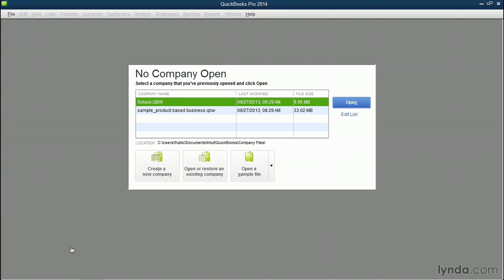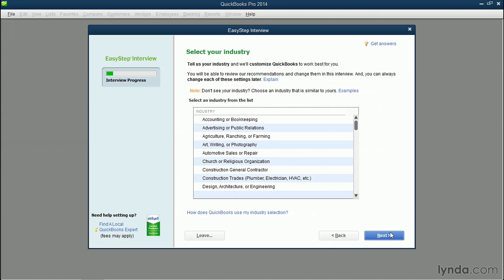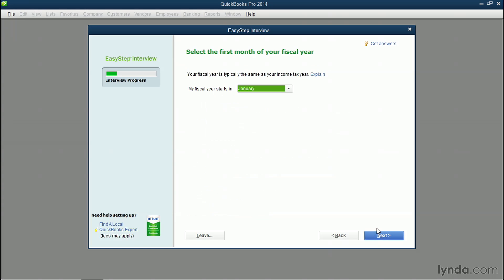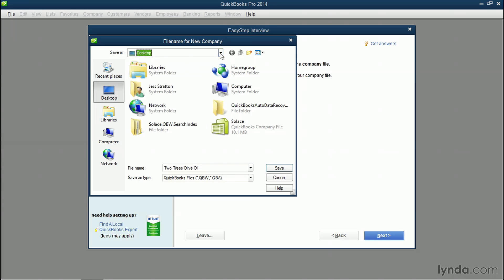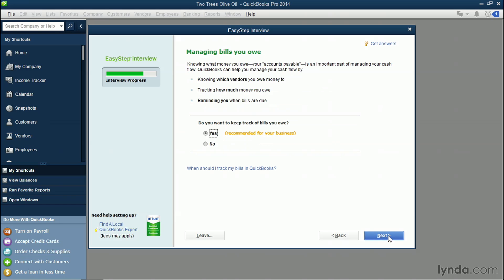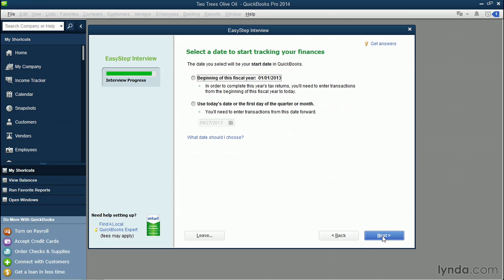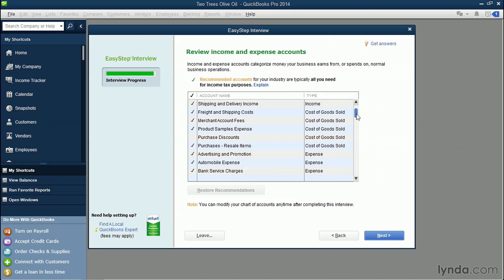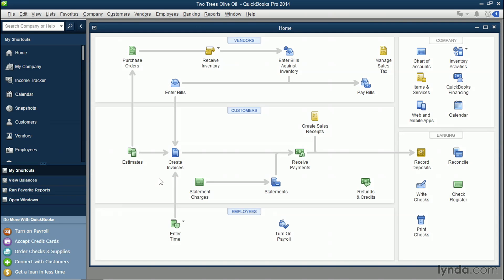QuickBooks Tutorial - Setting up a new company file